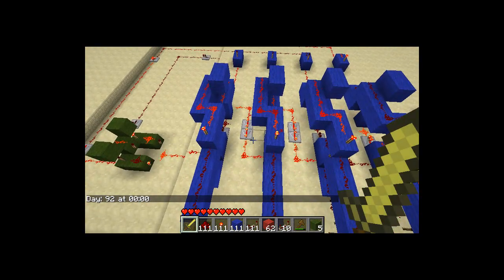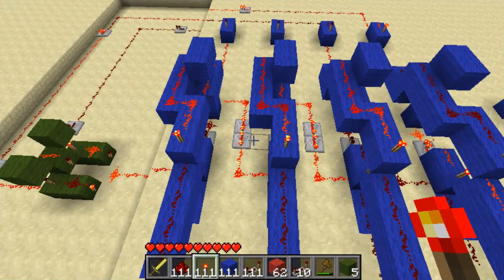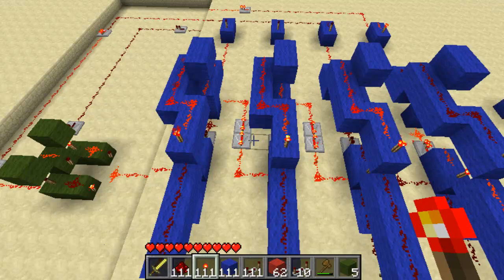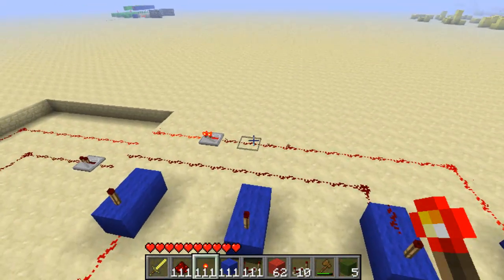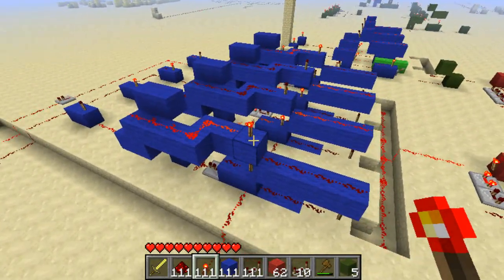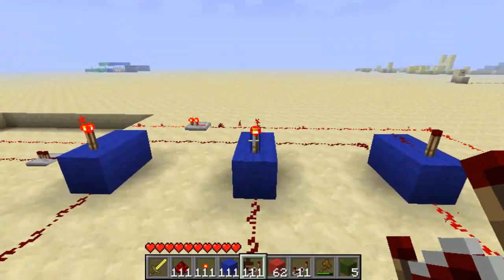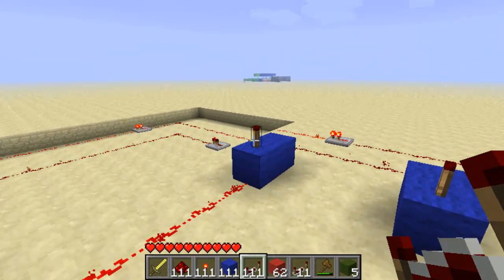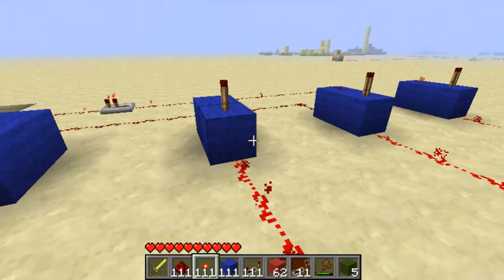Linear Feedback Shift Register - Explained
Explaining the Shift Register